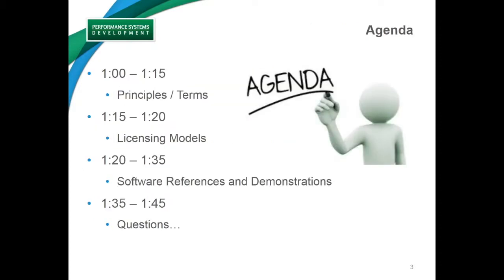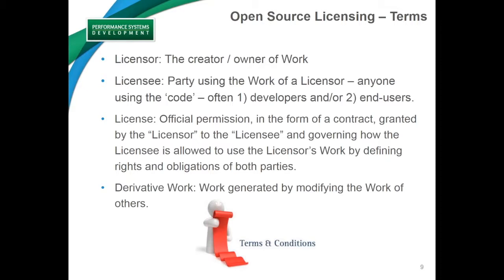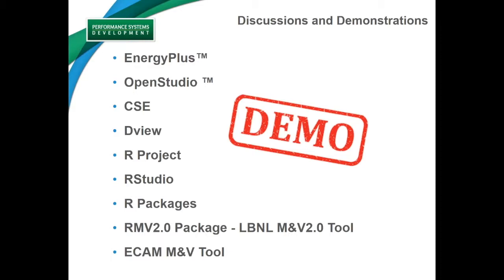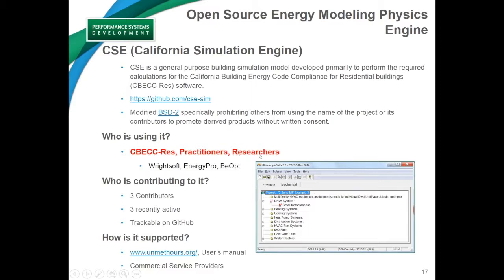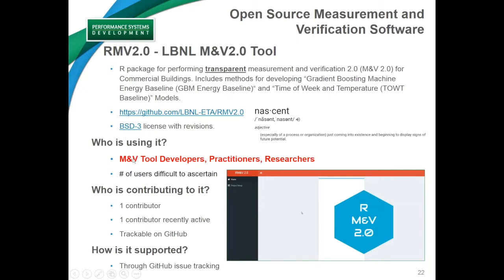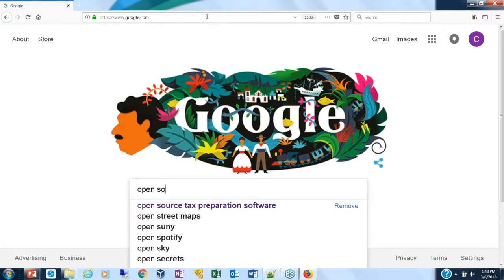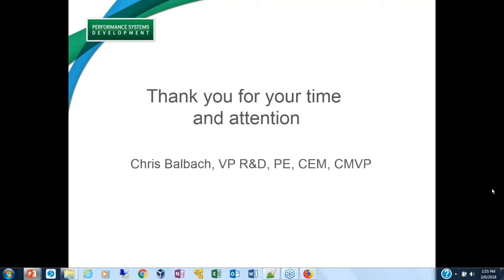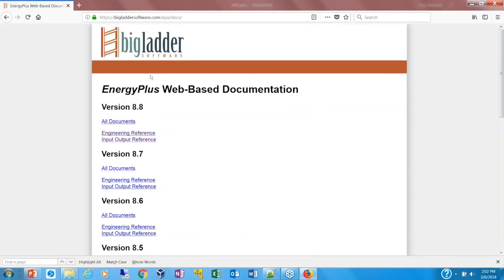2018 March AEE Member Webinar - Open Source Software